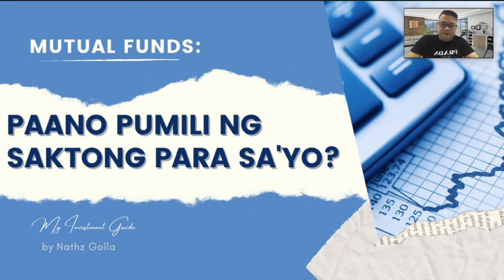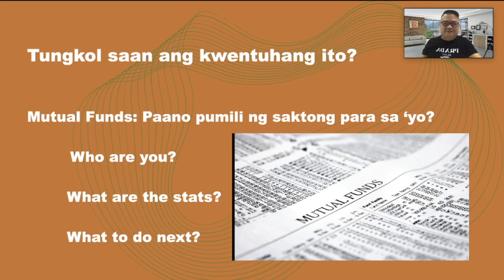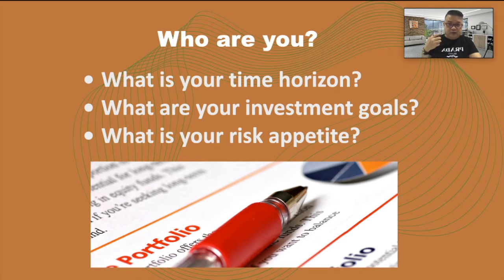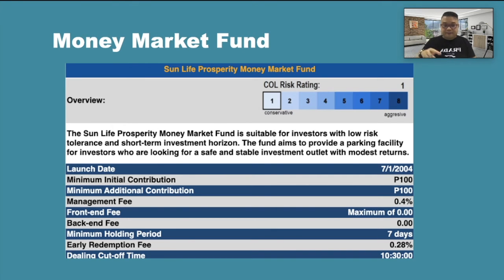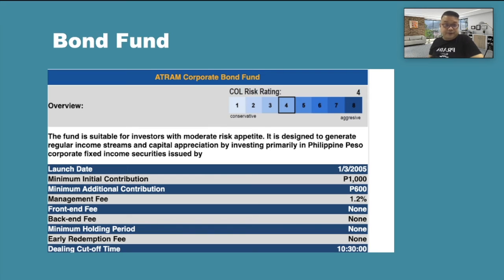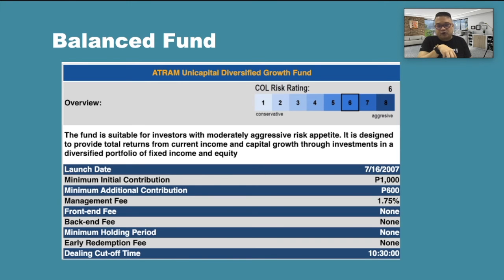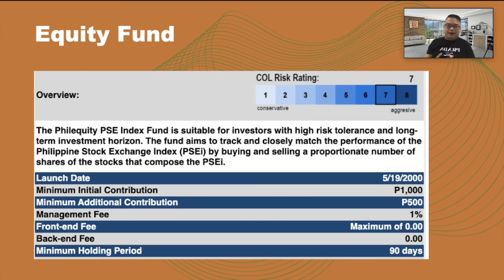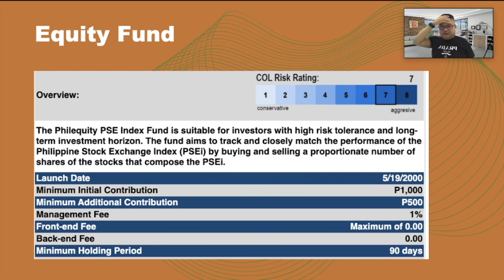Mutual Funds: Paano pumili ng saktong para sa 'yo?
This video presentation is a guide on the basics of choosing the asset class/es that fits you thru Mutual Funds.

Some helpful links:
COL Financial

Just a word of caution, before you invest on anything, make your own due diligence of studying your options since the stock market and the derivatives therein and so as the other asset classes may comprise risks to your finances. If in doubt, consult your financial advisor. The opinions of this Channel is just what it is, just an opinion.

Investment Opportunities

For as low as Php 1,000.00 you can invest and earn 10% to 20% P.A. in a peer-to-peer platform, you may want to consider SeedIn

If you are into digital assets and want  to earn interest rates and price appreciation in crypto currencies you may want to check out Crypto.Com

For local trading and investing in digital assets, you want to try Coins.PH

Grow your wealth, Protect it, and Invest more...

Happy Investing!!!  Dankeschön!!!